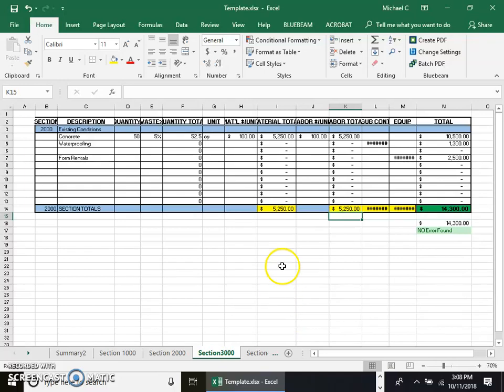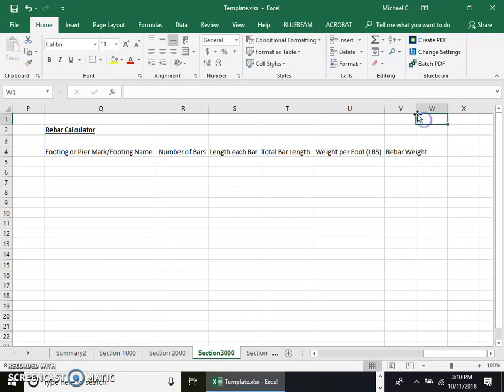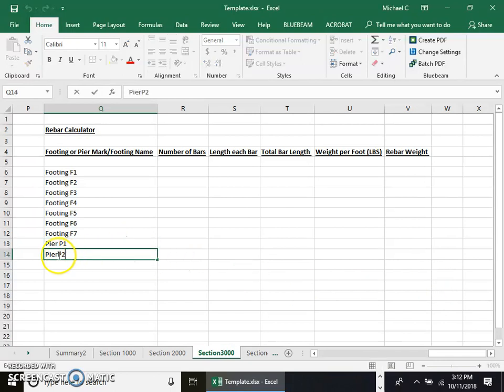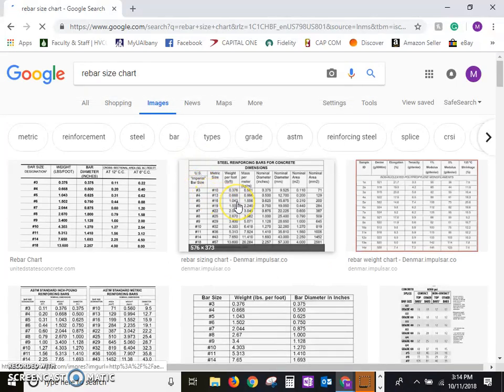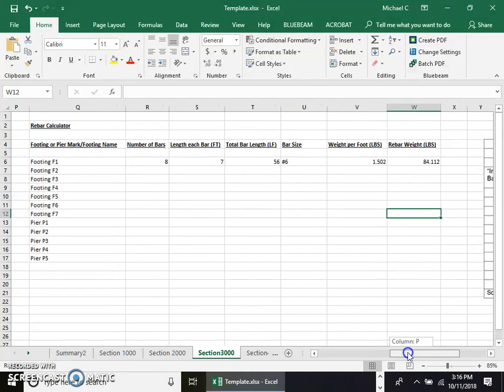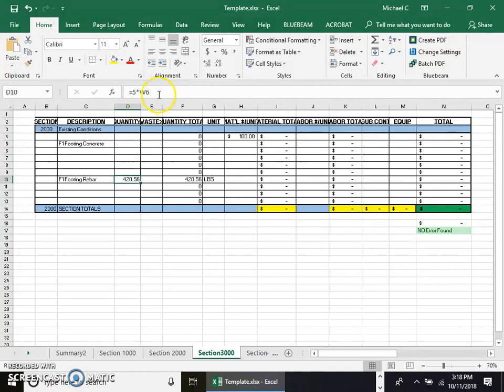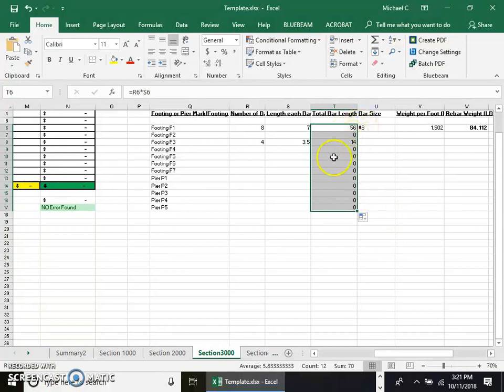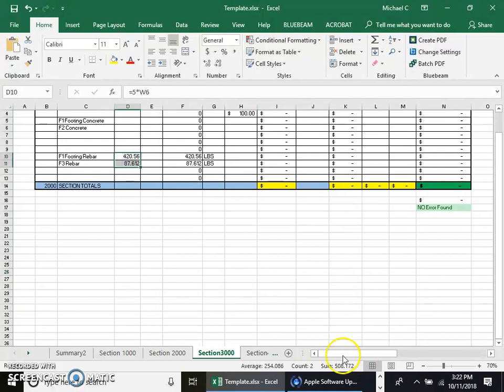Adding a Rebar Calculator to your Estimating Template Part 1